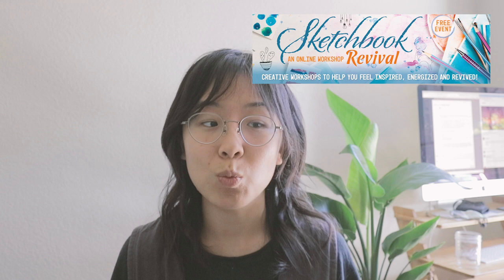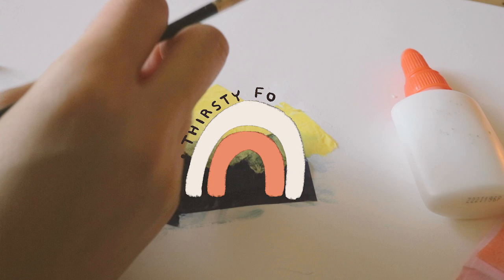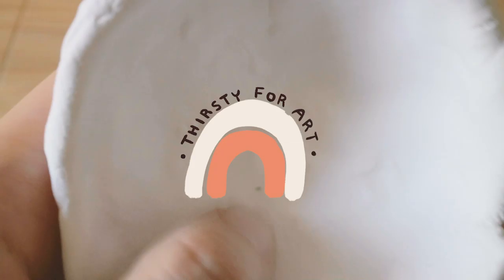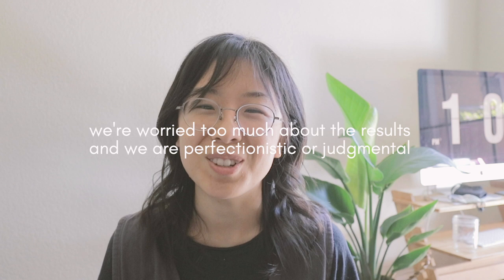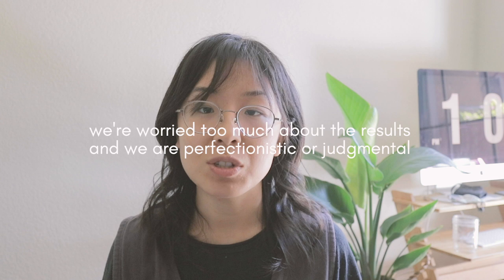5 Tips for When You Can't Draw Your Feelings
5 TIPS FOR WHEN YOU CAN'T DRAW YOUR FEELINGS | Today I share about what to do when you can't seem to draw or paint your feelings. Art can be an awesome tool to express your emotions. I share 5 exercises or tips using different art materials that will help you express your emotions in a visual way. This is suitable for all levels, including beginners. No skills or background in art is necessary.

💖 Interested in working with an art therapist or therapeutic art facilitator who can guide you and support you in expressing yourself creatively & therapeutically? Find an art therapist or facilitator in my Visionary Hall

SKETCHBOOK REVIVAL // ONLINE CLASS ON HOW TO USE CLAY FOR THERAPEUTIC SELF-CARE